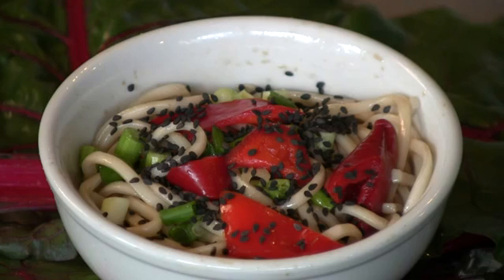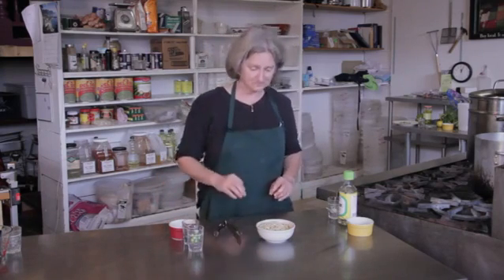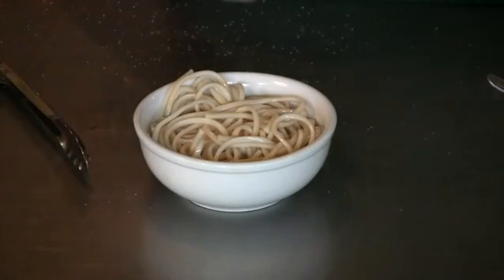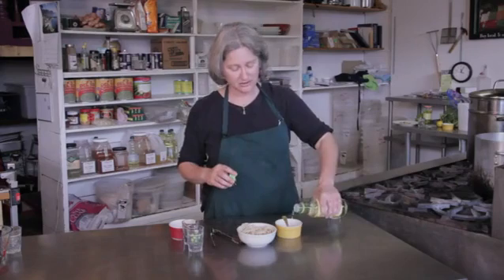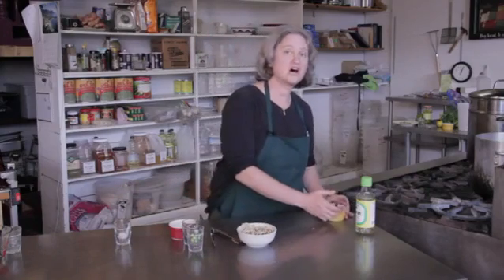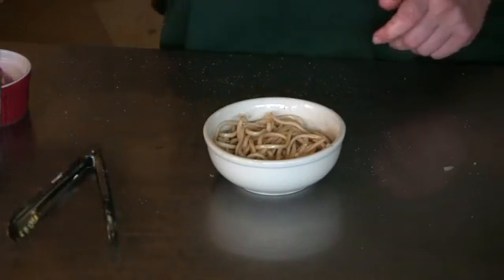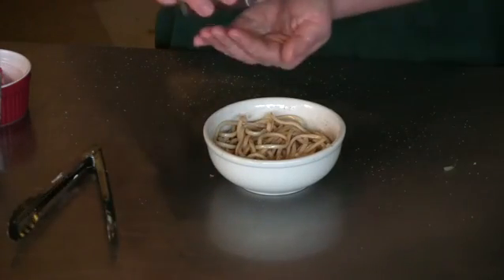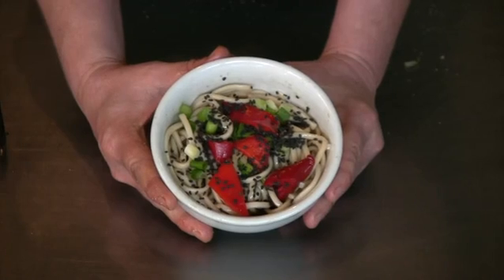Teriyaki Pasta Salad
Teriyaki Pasta Salad. Part of the series: Pasta Salads. Teriyaki pasta salad uses Asian noodles and an Asian sauce. Learn how to make Teriyaki pasta salad with help from the owner and operator of a variety of food businesses in this free video clip.